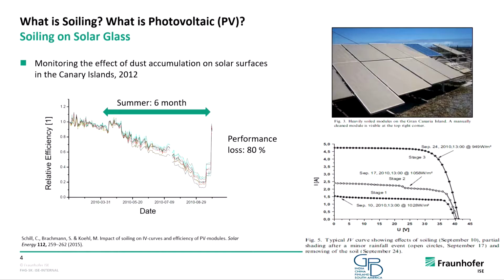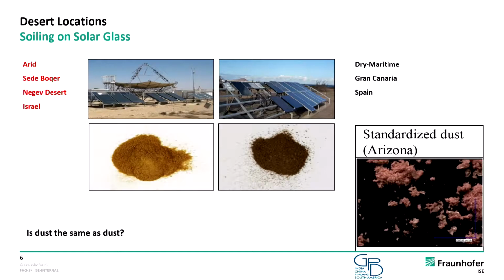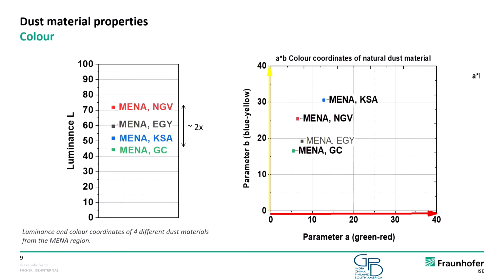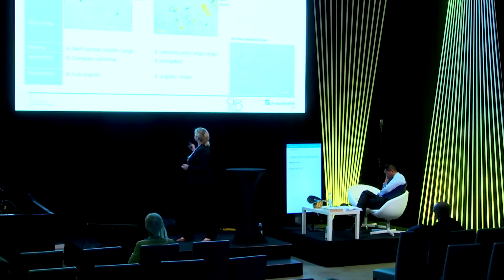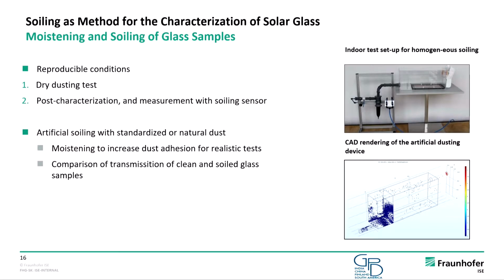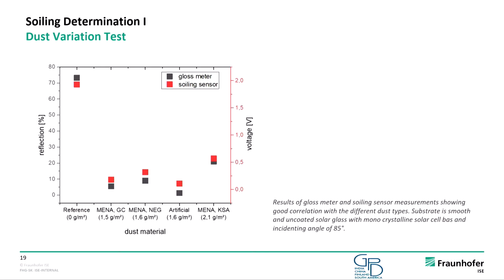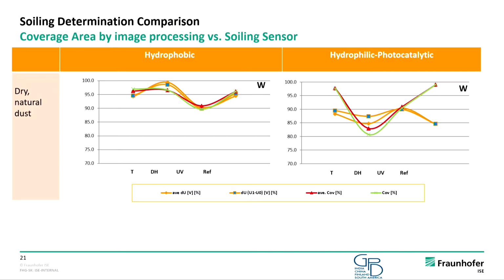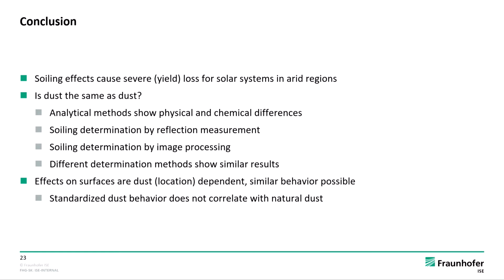Elisabet Klimm | Analysis of Natural Dust & Qualification of Solar Glass With a Soiling Sensor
Session: Glass & Sustainability
Full Title: Analysis of natural sand for soiling tests and qualification of solar glass with a soiling sensor

Solar glass is used as glazing for solar devices like photovoltaic modules and solar-thermal collectors. In desert regions, dust accumulation can lead to extreme efficiency losses due to soiling, with previous results of up to -80% in 6 month. For a reproducible qualification of different glass types, surface structures and functional coatings an in-house developed soiling test device soils samples homogeneously with any kind of natural or standard dust. To determine the effect and interaction between the surface and the different types of deserts sand from all over the world, the dust properties are investigated. Grain format, particle size distribution, sand colour, and chemical composition has been analysed. Also, dry dusting tests have been performed. The loss of transmittance due to the dust layer has been measured with the in-house built transportable soiling sensor directly at the location of soiling. Prospectively further testing will be done to understand the mechanism of soiling, the interaction with different surfaces and the effects of anti-soiling coating in solar applications. Results are also most likely the be easy to transfer to other application, such as buildings.